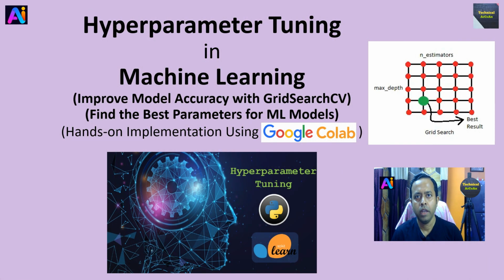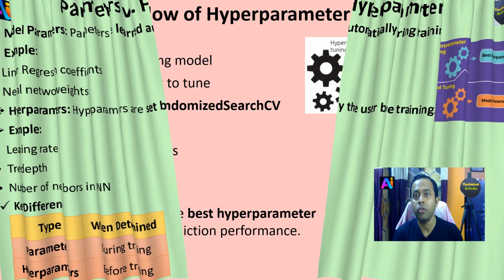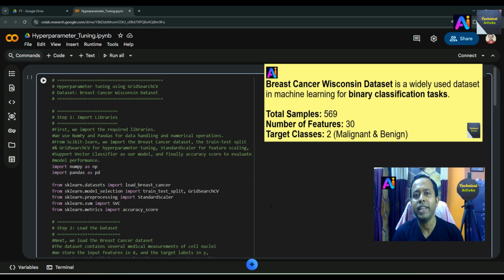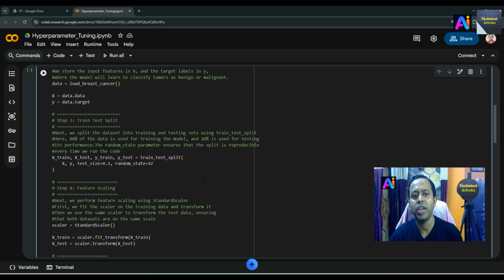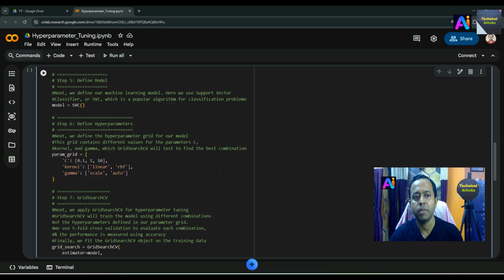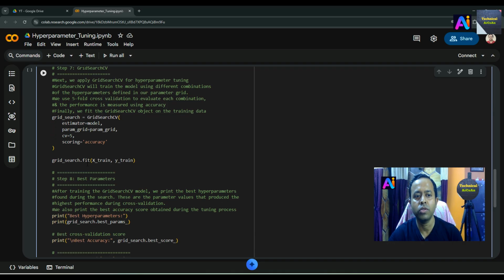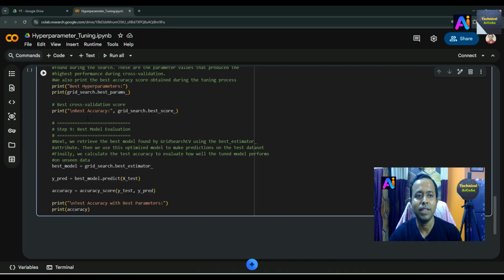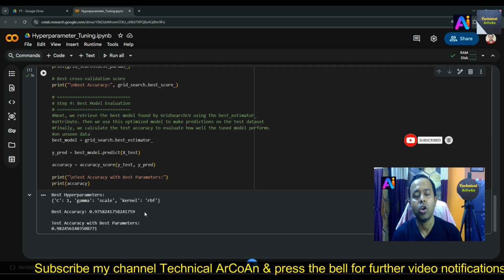Hyperparameter Tuning in Machine Learning (Part-21) | GridSearchCV Explained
Hyperparameter Tuning in Machine Learning (Part-21) | GridSearchCV Explained with Python

In this video, we learn Hyperparameter Tuning in Machine Learning using GridSearchCV in Python.

Hyperparameter tuning is an essential step to improve the performance of machine learning models. Instead of manually selecting parameters, we use GridSearchCV to automatically find
the best combination of hyperparameters.

In this tutorial, we implement hyperparameter tuning using:-

• Support Vector Machine (SVM / SVC)
• Breast Cancer Wisconsin Dataset
• GridSearchCV with 5-fold cross-validation

We also understand key hyperparameters like C, kernel & gamma, and how they impact model performance.

Topics Covered:-

• What is Hyperparameter Tuning
• GridSearchCV Explained
• SVM (Support Vector Machine)
• Parameter Optimization
• Model Accuracy Improvement
• Cross Validation

✔ How to tune hyperparameters in ML
✔ How GridSearchCV works
✔ How to improve model accuracy
✔ Practical implementation in Python